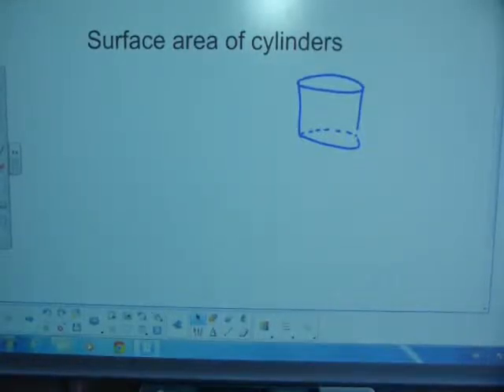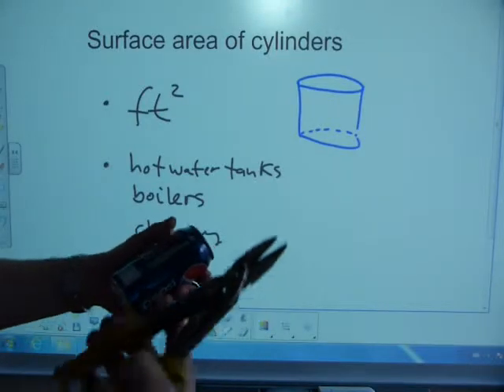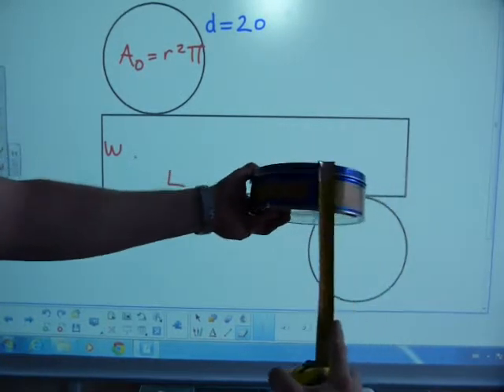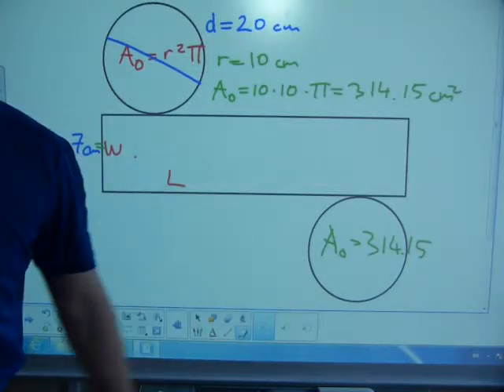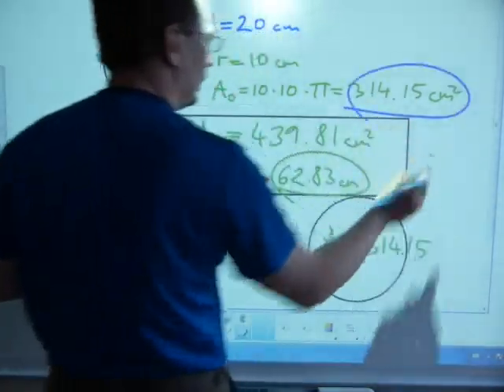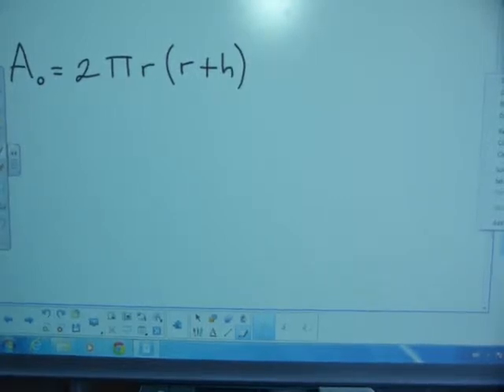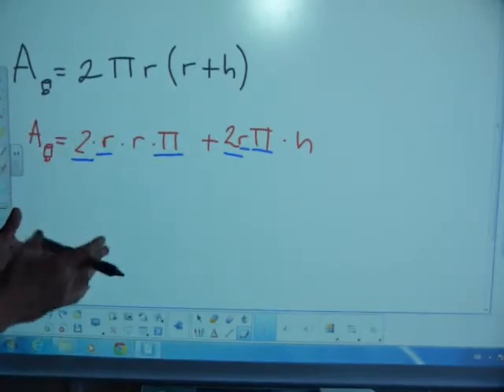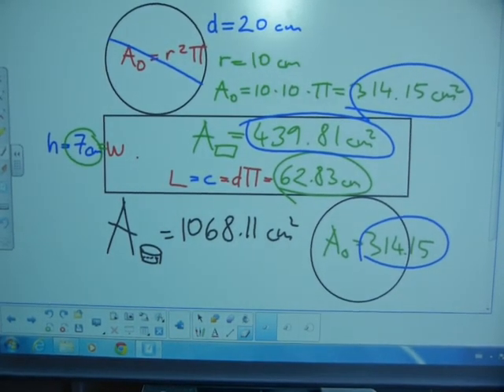Surface area of cylinders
Calculation with and without the cylinder formula. Used in sheet metal, painting, carpentry, roofing, boilermaking, metal fabricating, plastics manufacturing, machining.